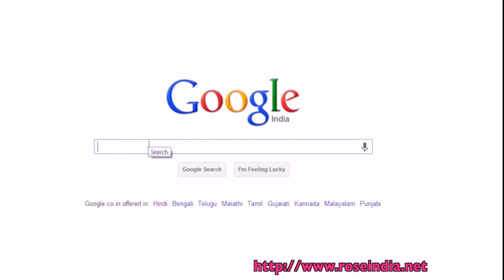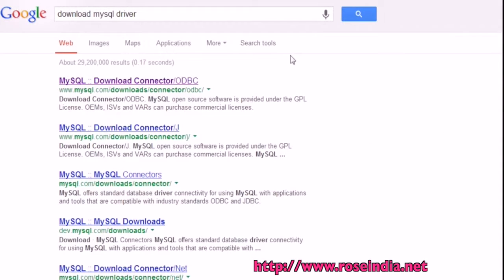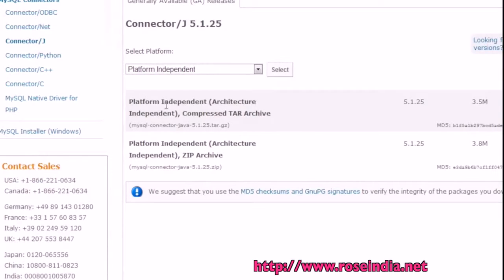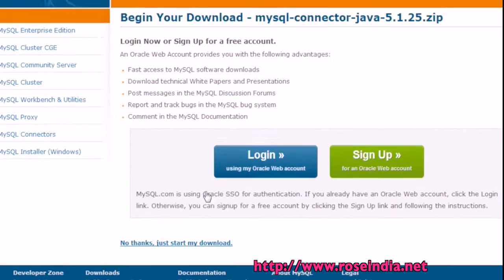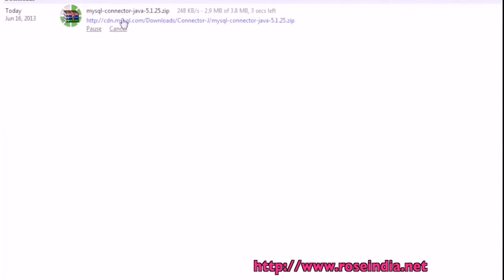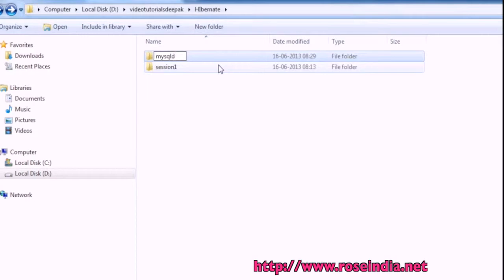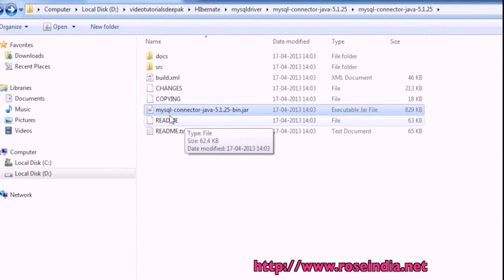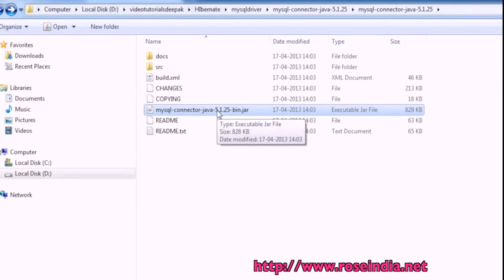How to download MySQL Driver?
Learn how to download the JDBC driver for MySQL Database.